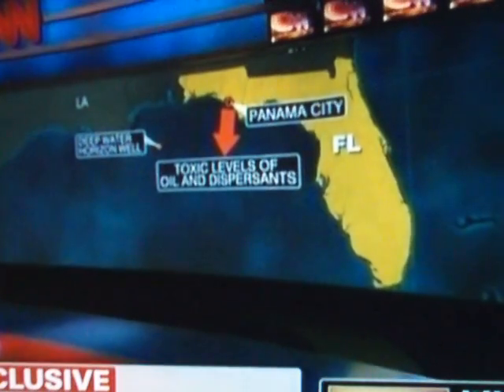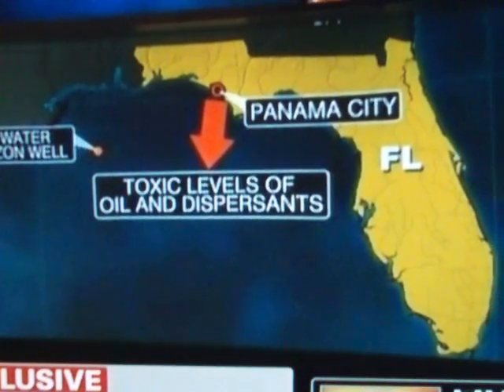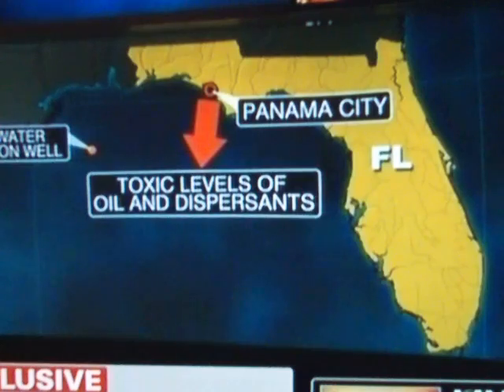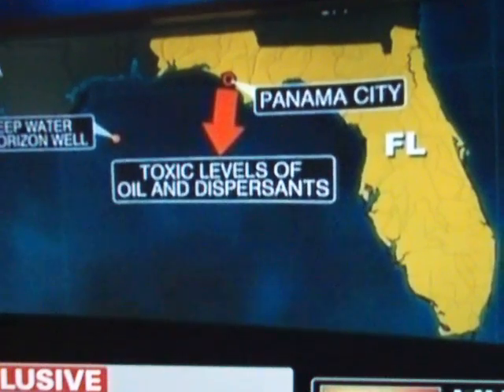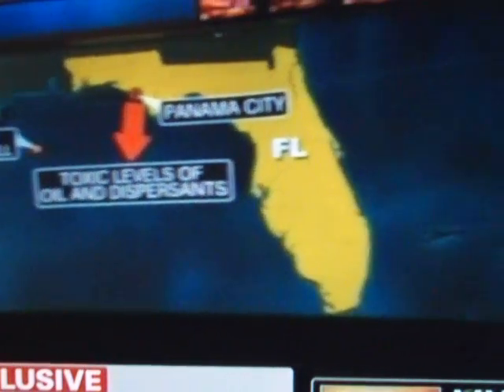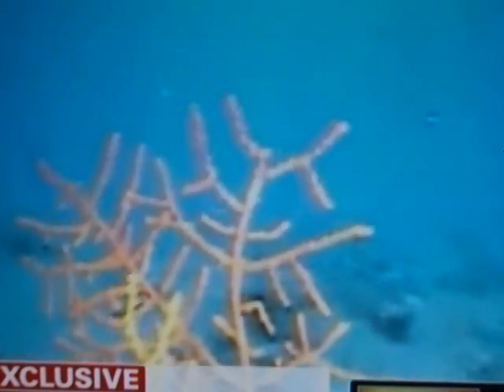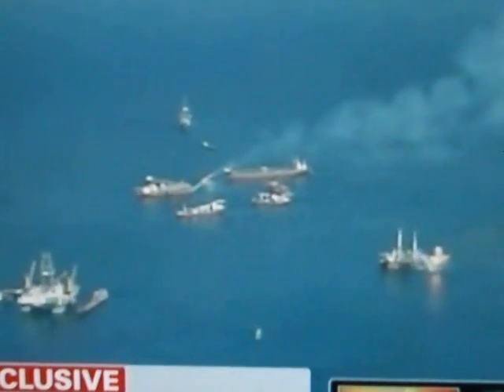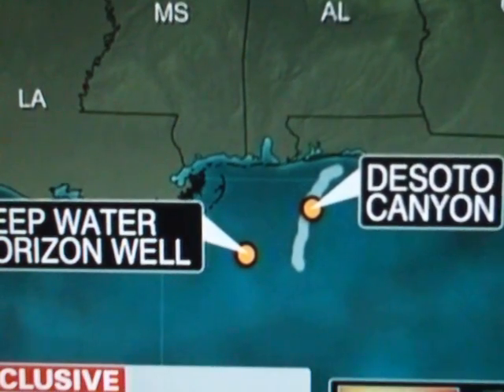Seafloor covered in oil 40 miles south of Panama City, FL - HEADING EAST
CNN, August 17, 2010 at 6:05 a.m. EDT:

The "news is not good"...

Chemical mix of oil and dispersant said to be highly toxic...

First time scientists have found such high levels of toxicity...

On seafloor, oil will not break down for a much longer time and will contaminate the area for a much longer time.